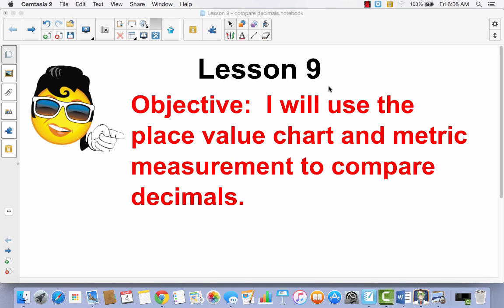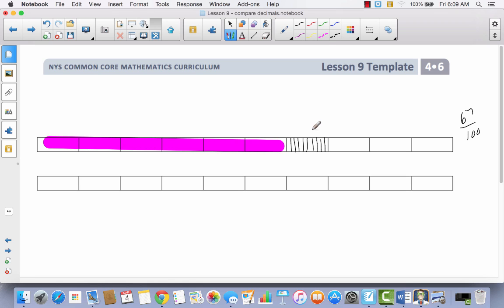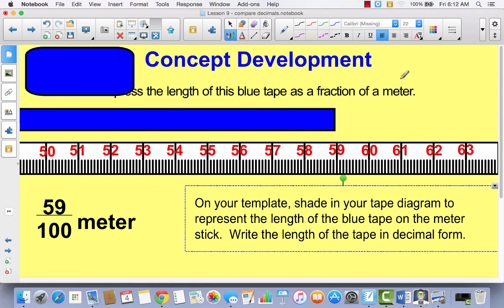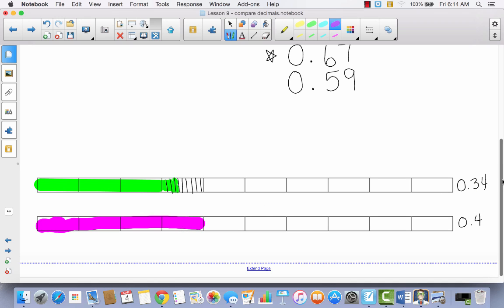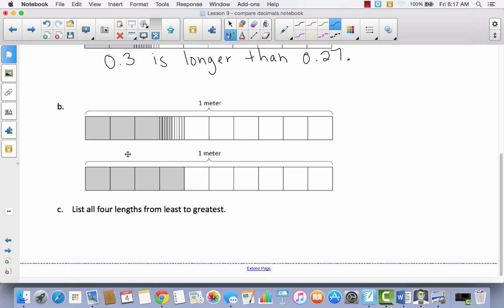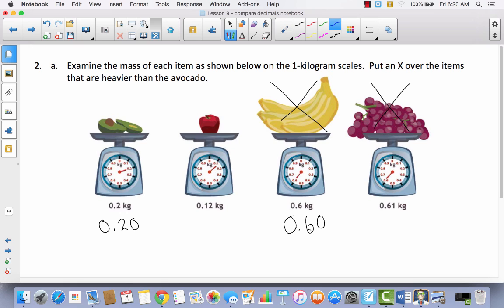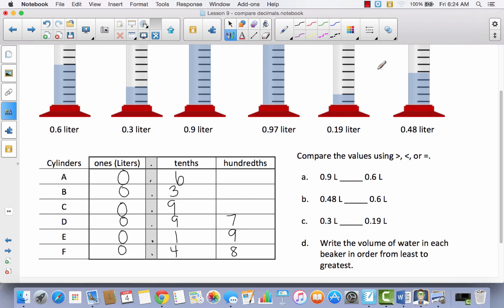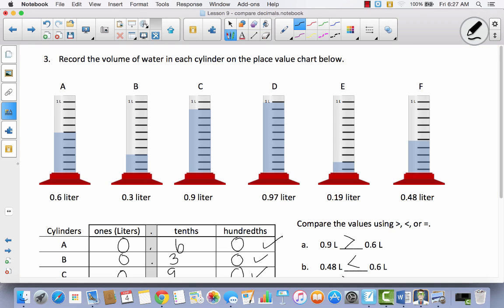Mod 6 Lesson 9 compare decimals